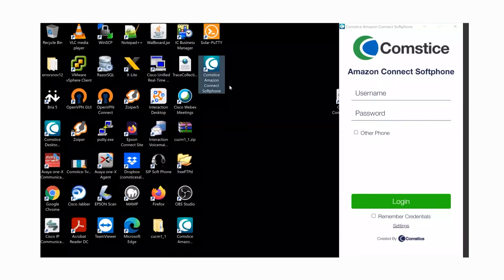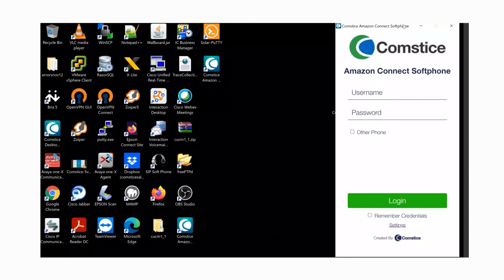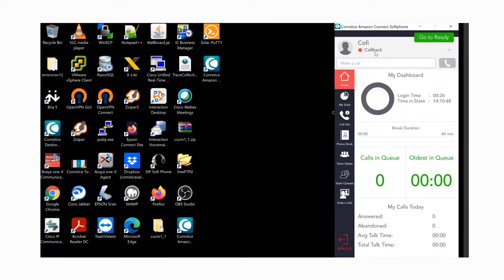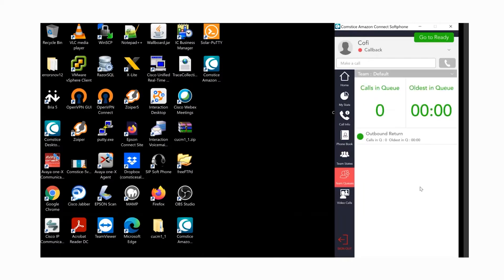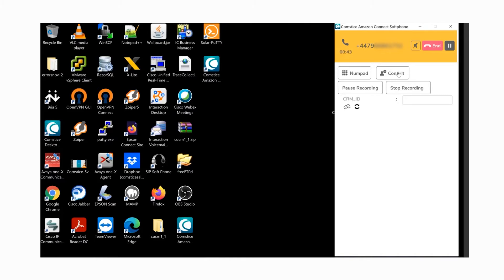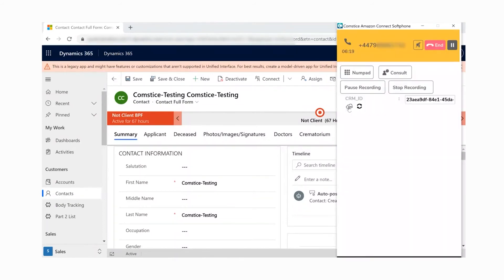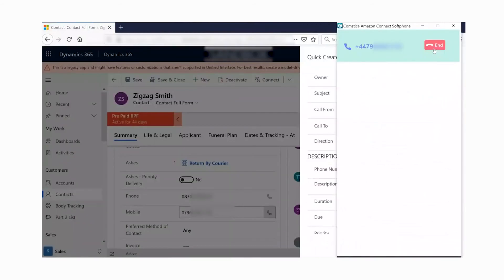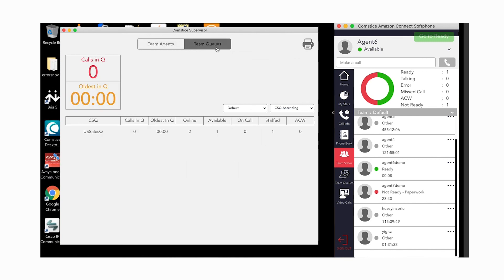Amazon Connect Desktop Softphone Training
In this video, you will learn how Amazon Connect softphone works, making, receiving calls, transfer, CRM integration, agent to agent calls, supervisor console, call logs, Team states, queue alerts and screen pops, and video calling.

0:00 Amazon Connect Softphone User Training Agenda
0:26 Launching Amazon Connect Softphone and Login
1:18 State changes, other menu options
2:08 Screen-pop when there is a call in queue, accepting the call
2:25 Active Call screen: Pause/resume recording, transfer, access to CRM page
3:05 CRM Page of the caller opens automatically
3:37 Call back numbers in the call logs
3:47 Directly calling a number from CRM page using Amazon Connect softphone
4:04 Amazon Connect Agent to Agent Video Calling
4:23 Amazon Connect Softphone Supervisor Console